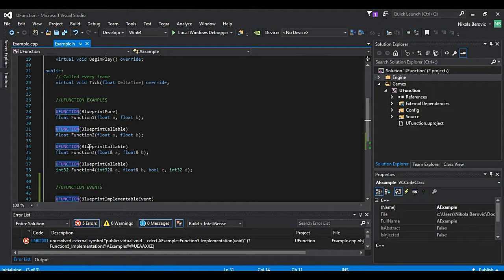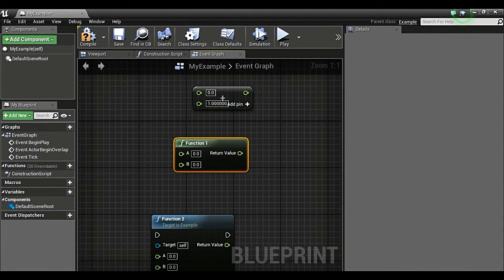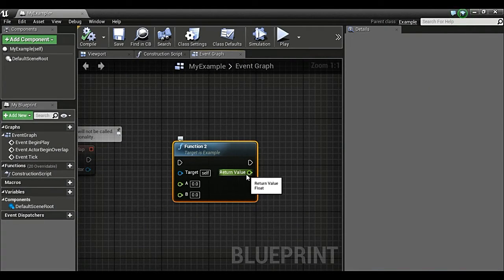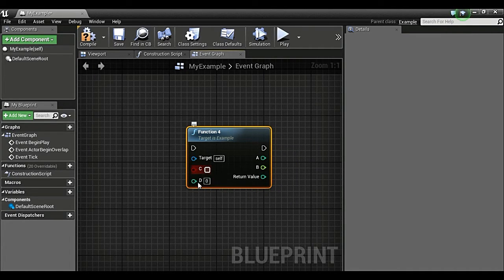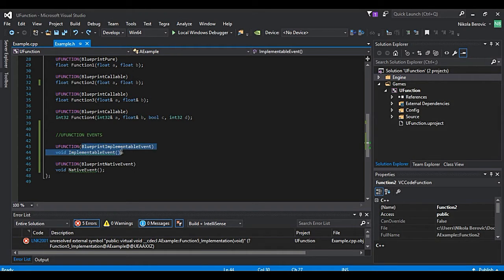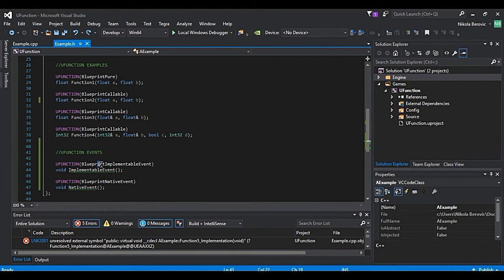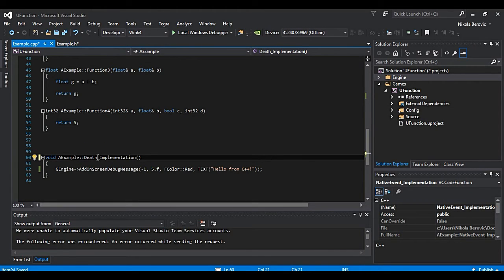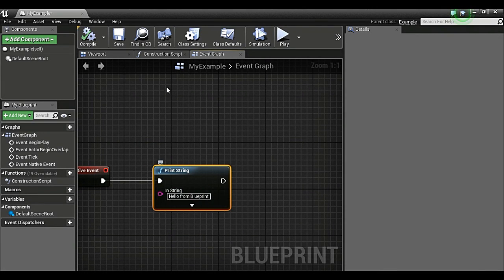Unreal Engine 4 - UFUNCTION Explained [Breakdown Series]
Quick tutorial on UFUNCTION macro with couple of examples and how to use it. For more info on UFUNCTION go to these links: